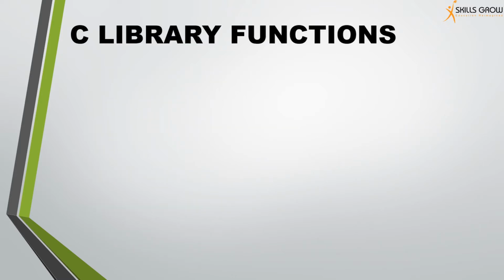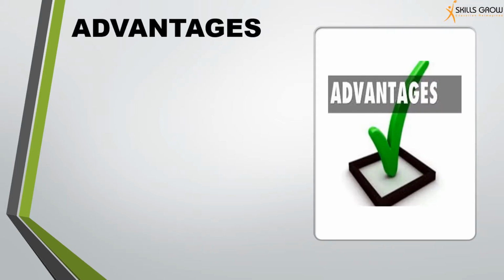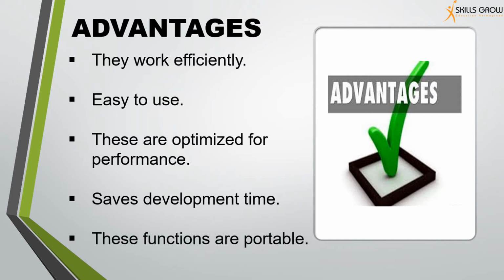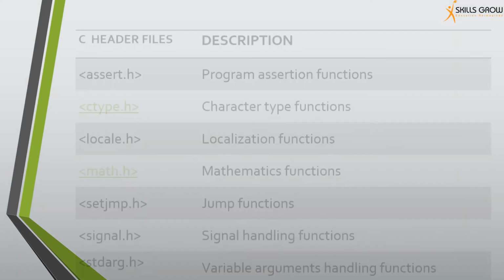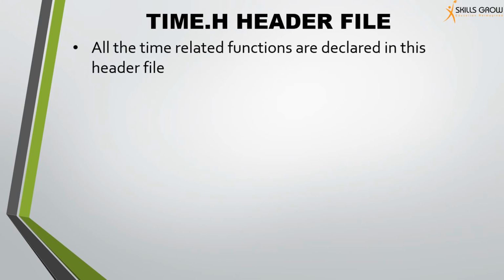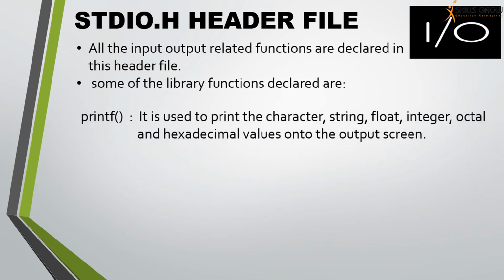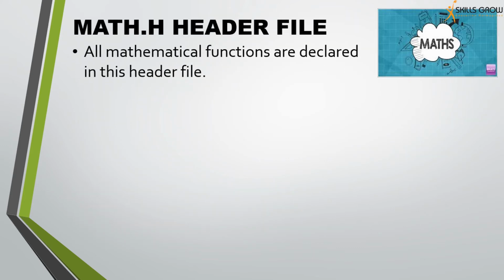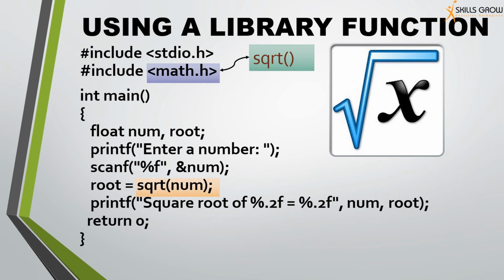C Standard Library